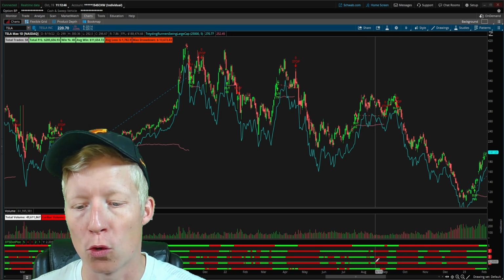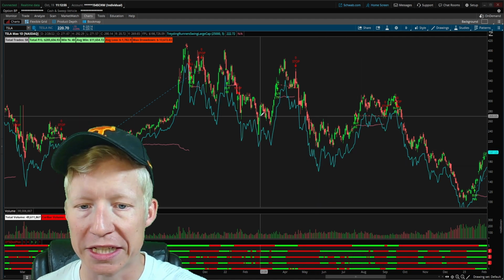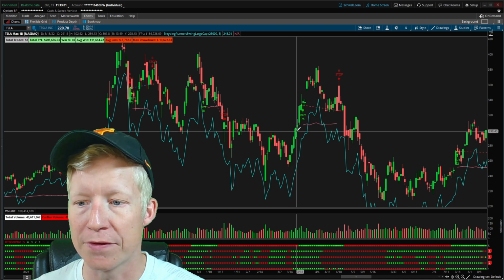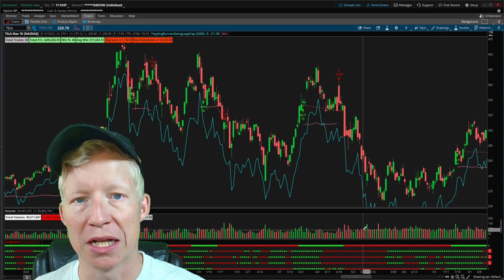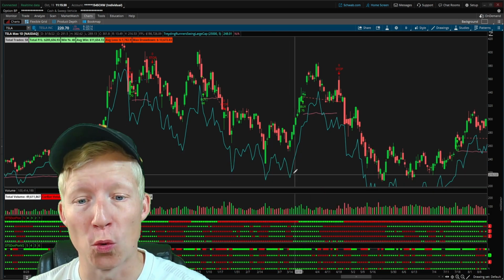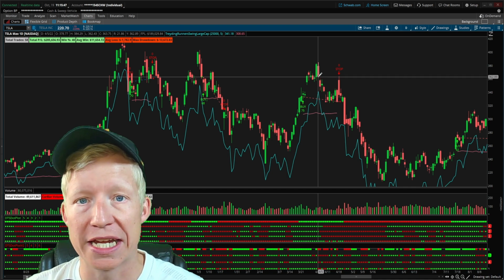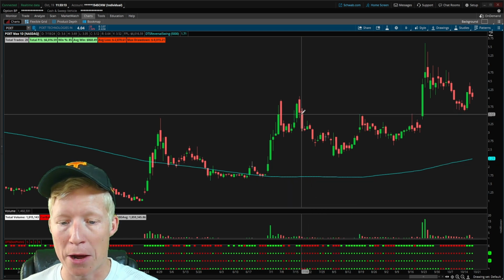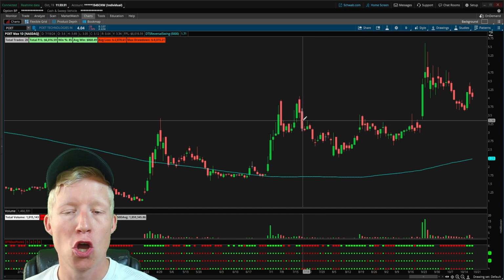This Indicator Predicts Stock Direction! - Custom ThinkorSwim Dot Plot Study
This video covers my custom created Dot Plot stock trading indicator

Understanding the current momentum and direction of a stock is imperative to timing your trade entrances and exits correctly on your way to becoming a profitable trader. However, it can be very difficult to do so. Therefore, I've built a custom ThinkorSwim study using ThinkScript which predicts a stocks momentum and direction and is easy to read and understand. Beginner traders and advanced traders can both benefit from this study and utilize it to further their understanding of a tickers momentum.